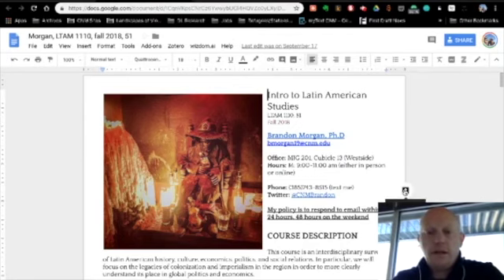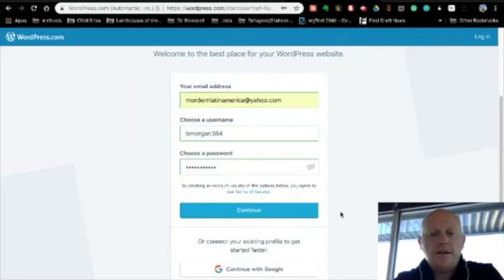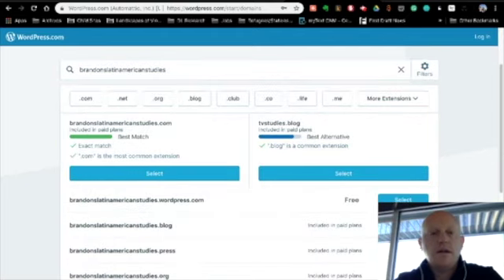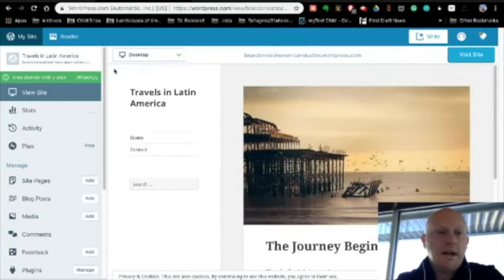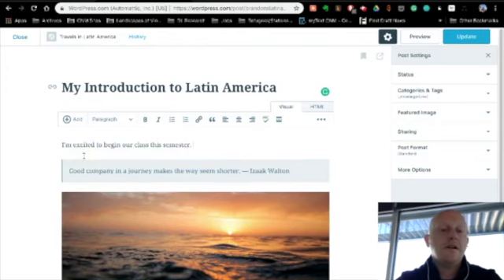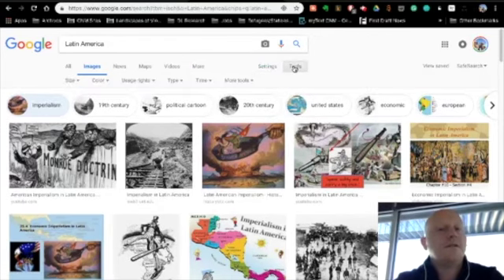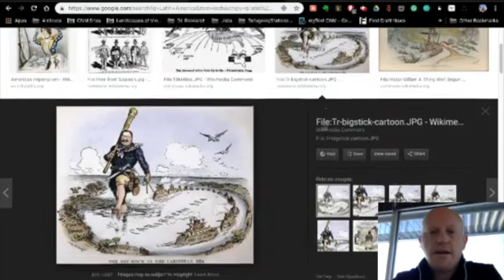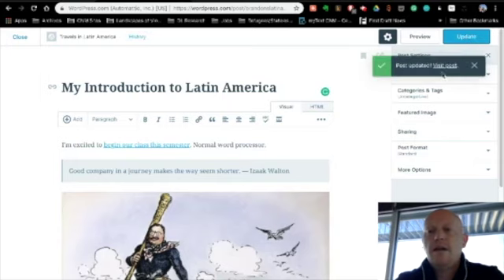Wordpress Tutorial, LTAM 1110, fall 2018